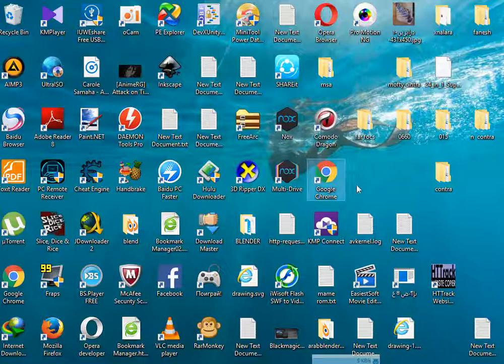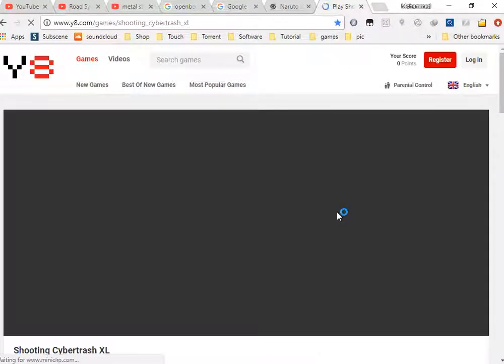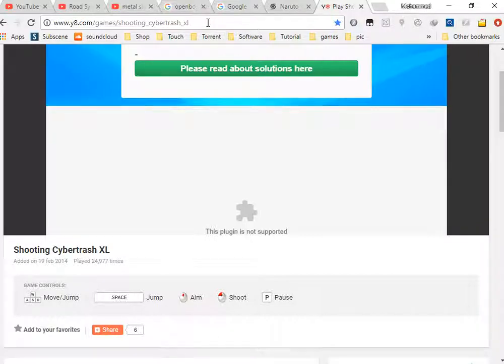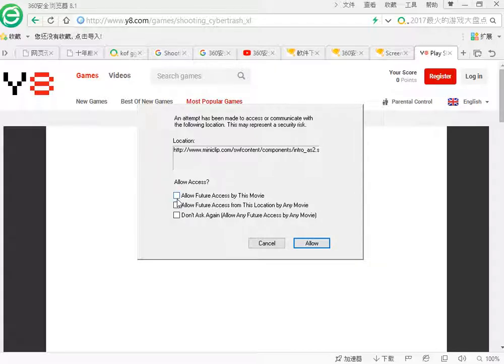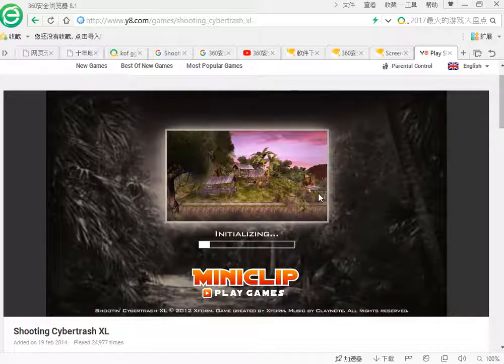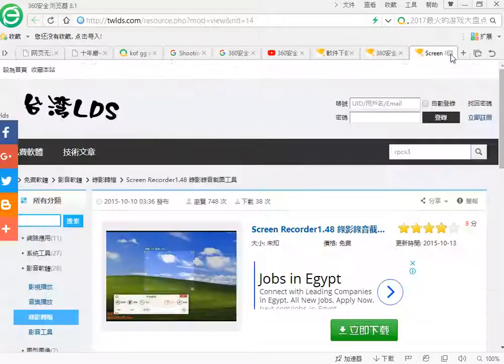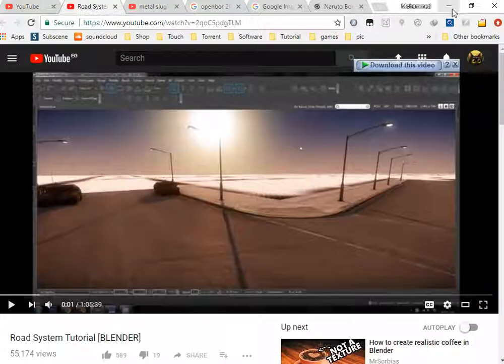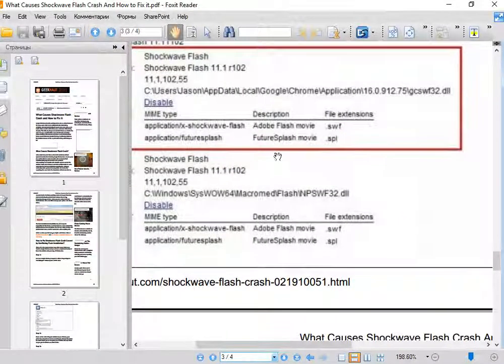how to run adobe shockwave player (games)